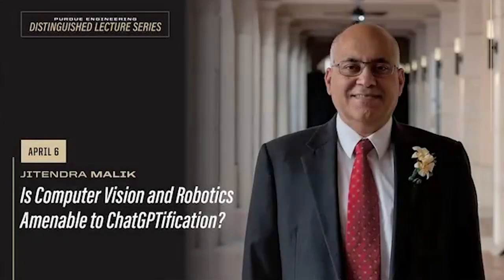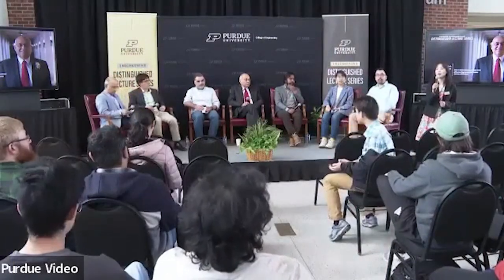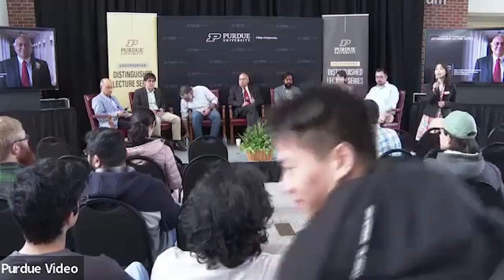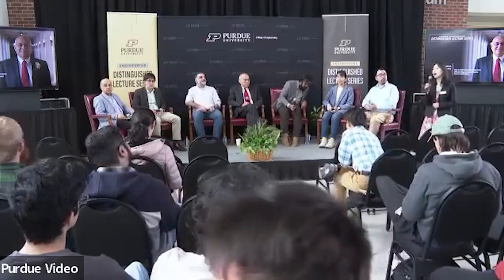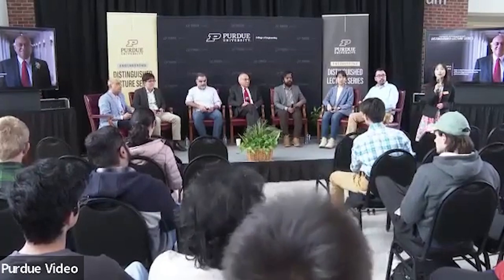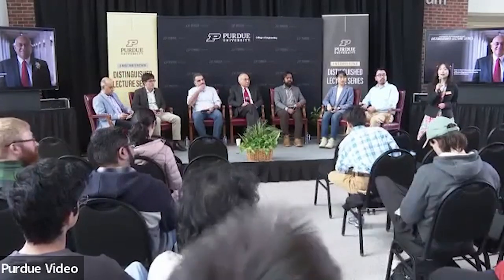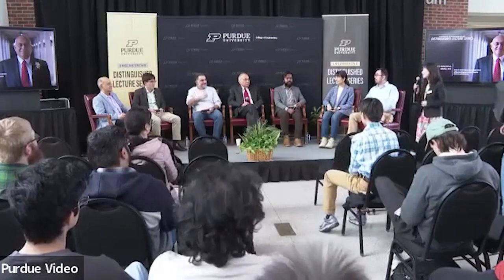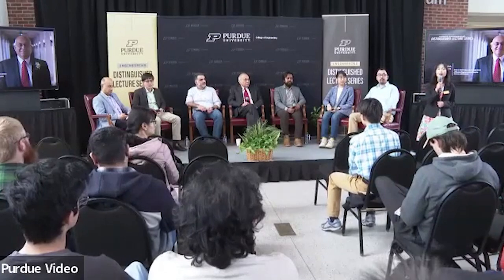Purdue Engineering Distinguished Lecture Series: Jitendra Malik, panel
As part of the Purdue Engineering Distinguished Lecture series, Jitendra Malik joined Purdue faculty to discuss "Is Computer Vision and Robotics amenable to ChatGPTification?" on April 6 at Purdue University.

The panel discussed topics such such as whether the nature of vision and motor control make it amenable to advances with techniques like large language models, a New York Times article about Bing's A.I. chat and more.

Moderator: Karthik Ramani, Donald W. Feddersen Distinguished Professor in Mechanical Engineering, Professor of Electrical and Computer Engineering, Professor of Educational Studies, College of Education (courtesy)

Panelists:
Jitendra Malik, The Arthur J. Chick Professor in the Department of Engineering and Computer Sciences, UC Berkley
Aniket Bera, associate professor, Computer Science
Dan Goldwaser, associate professor, Computer Science
David Inouye, assistant professor, Electrical and Computer Engineering
Qiang Qiu, assistant professor, Electrical and Computer Engineering
Xiaoqian (Joy) Wang, assistant professor, Electrical and Computer Engineering

The largest engineering college in the top 5, Purdue Engineering anchors Purdue University as the “Cradle of Astronauts,” from College alumni Neil Armstrong to the first female commercial astronaut. Other trailblazers include Amelia Earhart, seven National Medal of Technology and Innovation recipients, and nine National Academy of Inventors Fellows. Our agricultural and biological engineering programs ranked No. 1 for more than a decade, and the College houses the world’s largest academic propulsion lab and the nation’s first all-digital nuclear reactor.